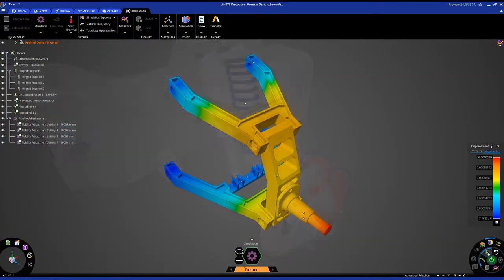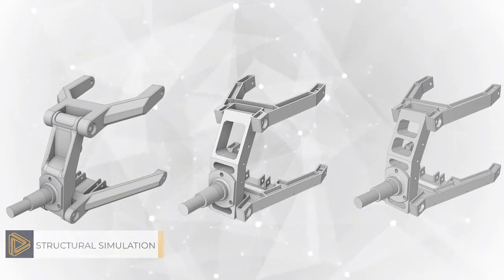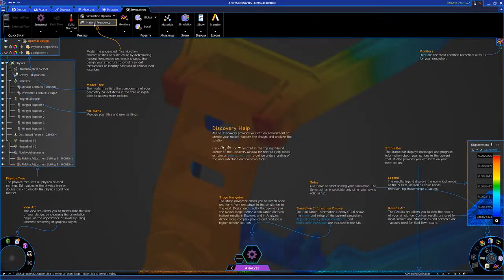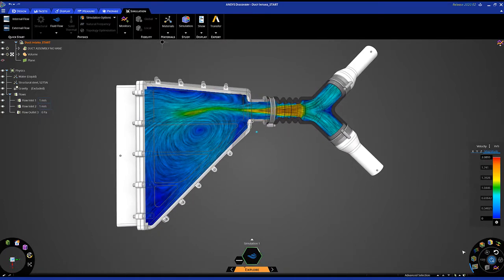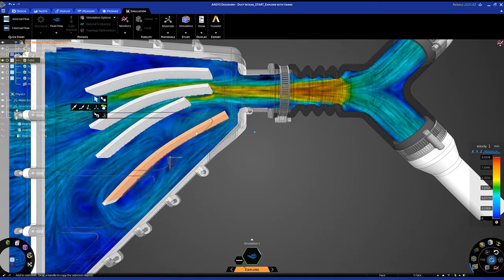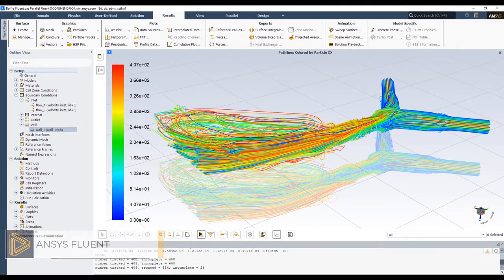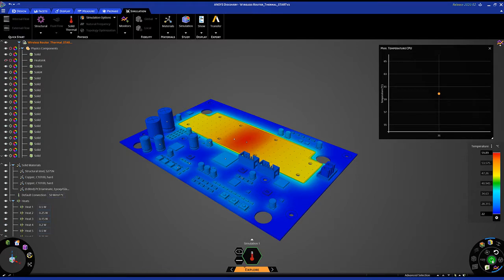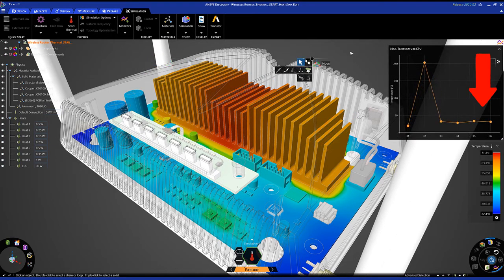Intro to Ansys Discovery 2.0 - A revolutionary approach to high fidelity CFD and FEA simulation.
The old school perception that you need a PHD and a $1M to have access to the gold standard in simulation is no longer the case.  Discovery 2.0 will enable design engineers and companies who though simulation was outside of their capabilities and budget - now have an opportunity to have access to the same tools as the companies who have dedicated Sim Specialists and only Flagship Ansys tools.  This is Disruptive!  Game Changer.